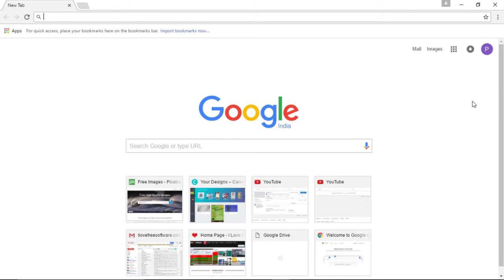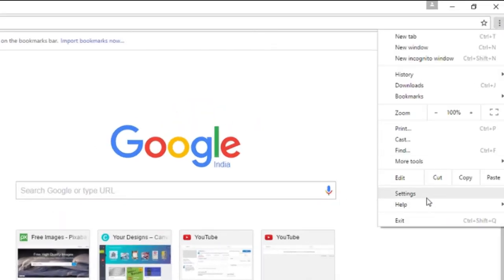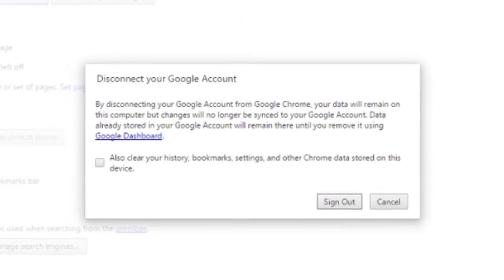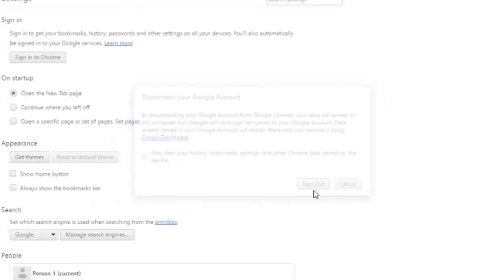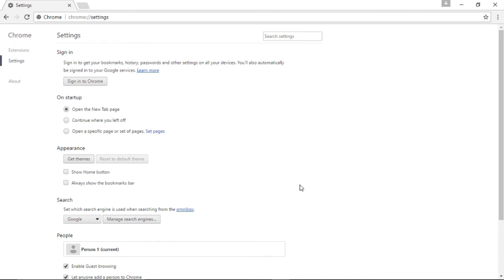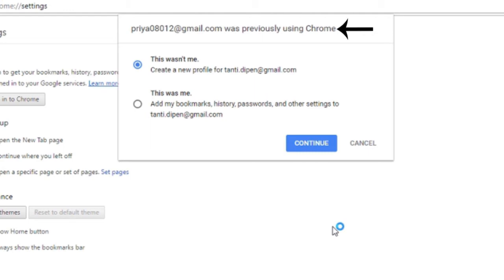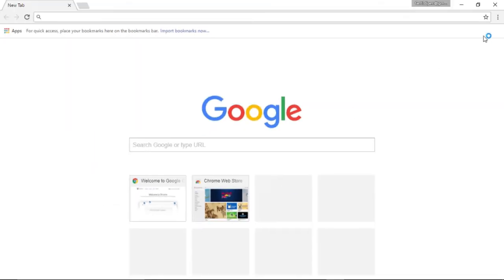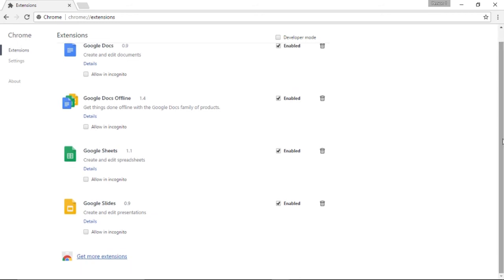How to Transfer Chrome Extensions from One Google Account to Another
To transfer chrome extensions from one Google Account to another, , first of all you need to sign in to Google Chrome using a gmail account from which you want to transfer a Chrome Extension.

To sign in into Google Chrome, Go to Settings and Click on Sign in to Chrome.

Once done, click on disconnect your account. A pop up will appear. Here you will see a check box where Googe Chrome will ask you whether you want to delete the saved data and settings. Simply leave this box unchecked and click on Sign out. Your account will be removed from the profile.

Now we have to add a  new account here in the same profile. To do so again click on the Sign in Chrome and Sign in.  It will then give you warning that someone previously used this account, just ignore it and click on Sign in anyway button. After that all the previous Google account data will start syncing to your newly added account.